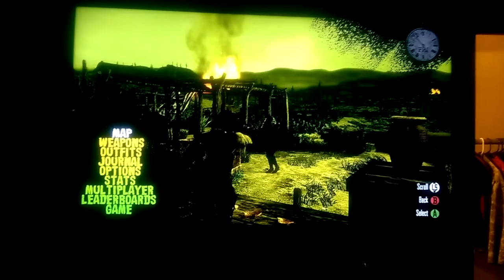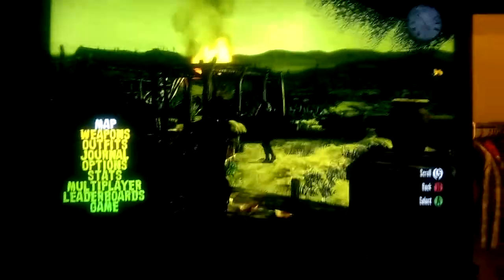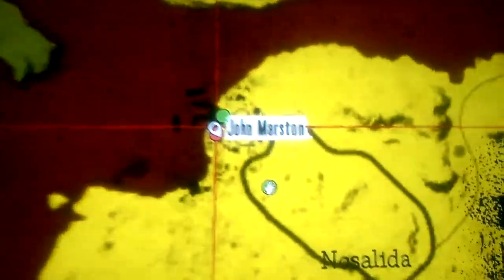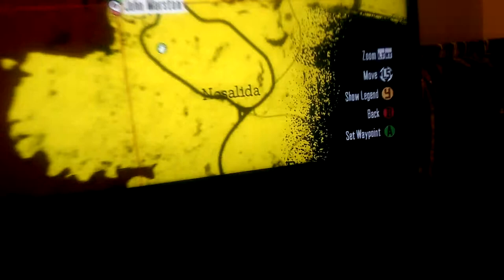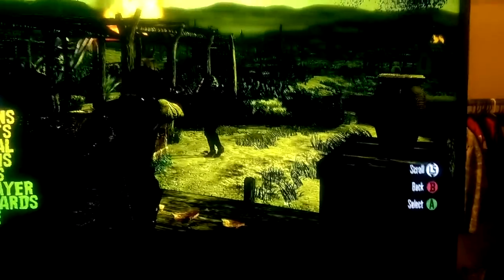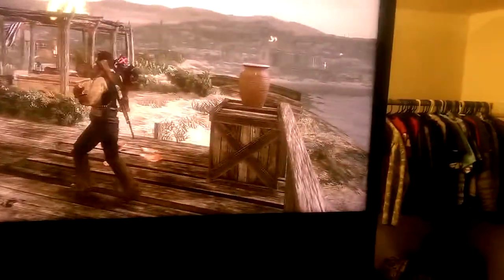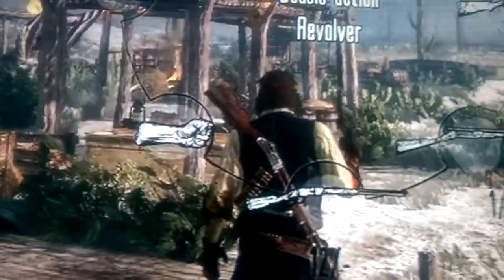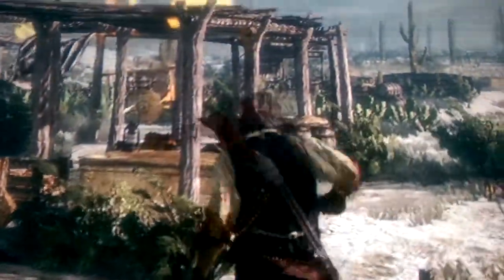Henry repeater undead nightmare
Get the Henry repeater